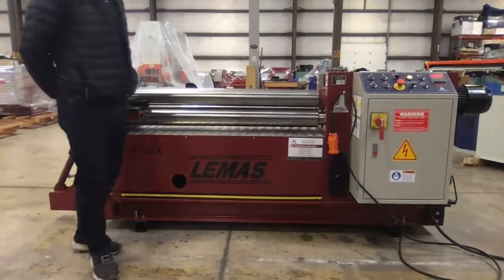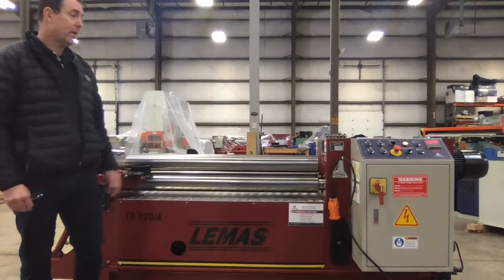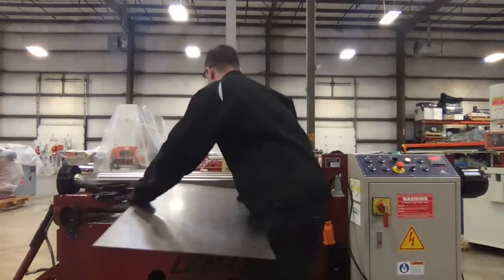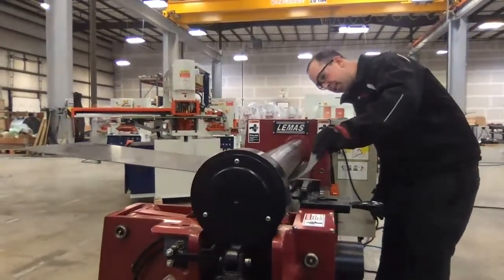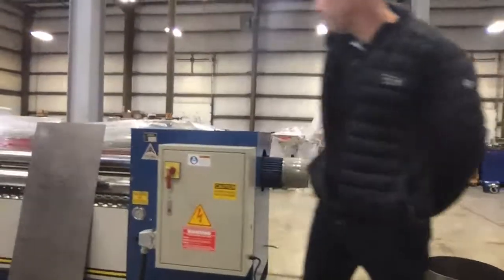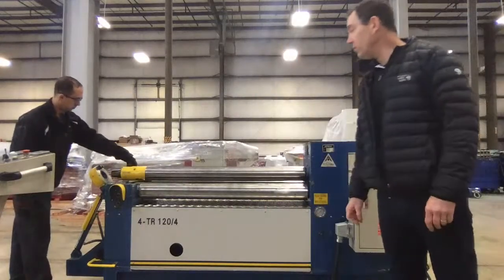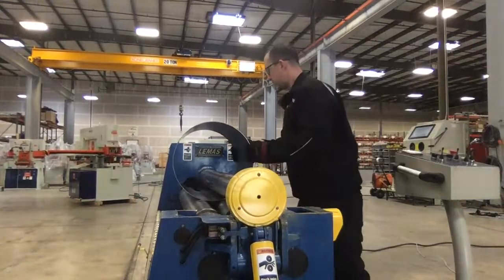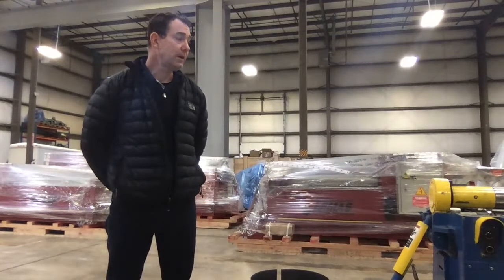Plate Bending Roll Live Demo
Live Demo of Plate Bending Rolls - Insights into plate rolling, live questions and more!